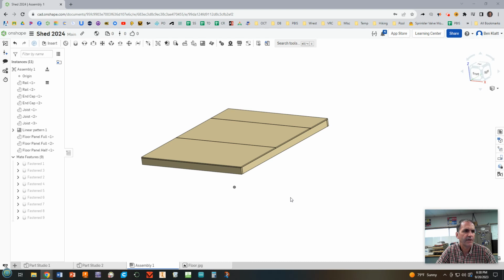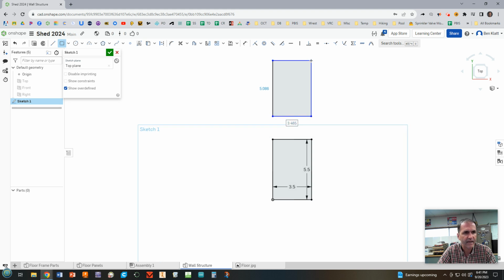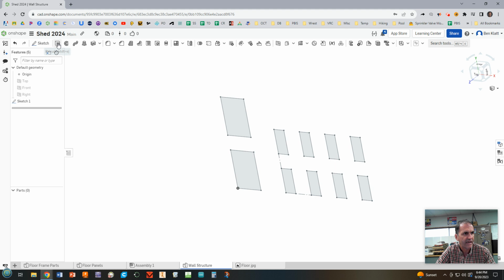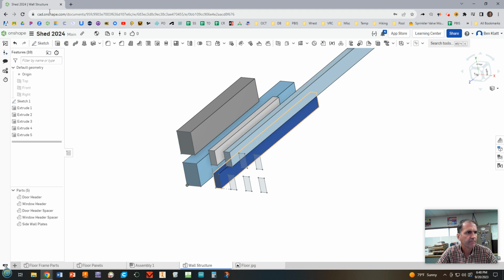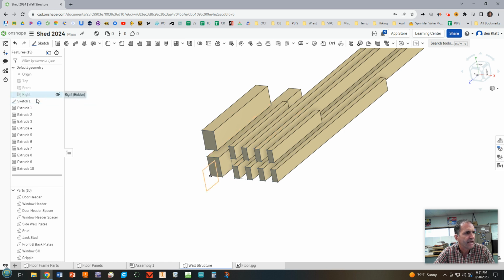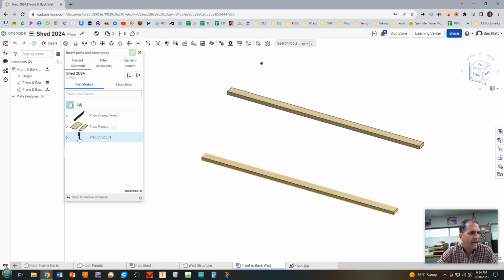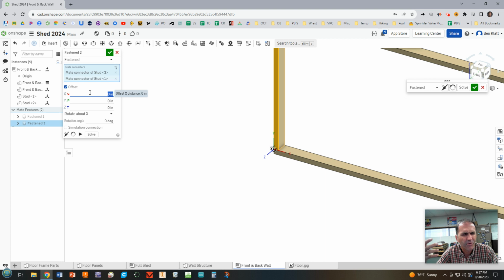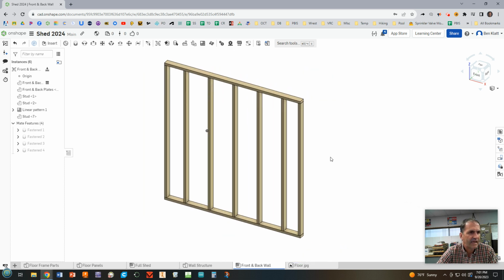Shed Front & Back Walls